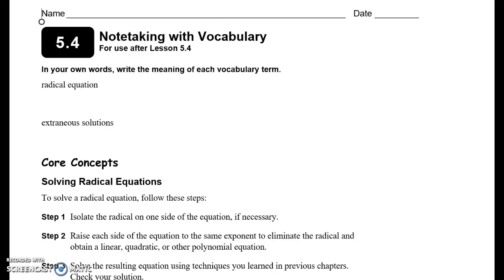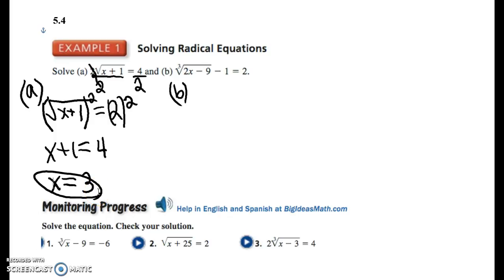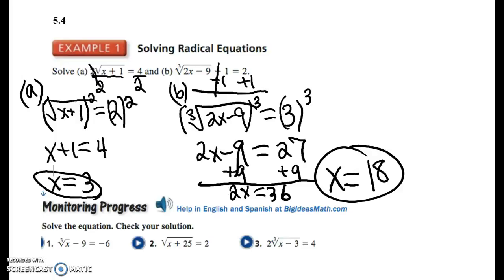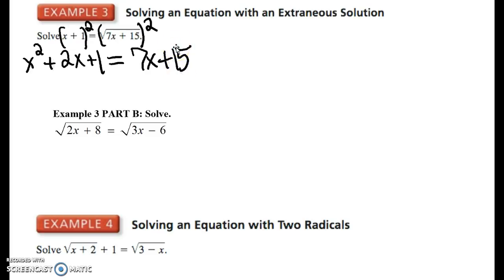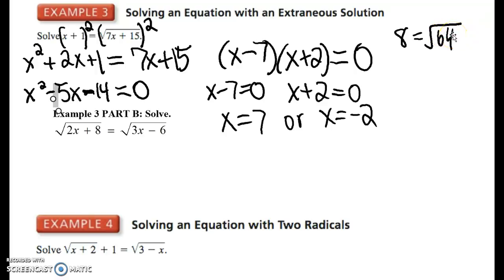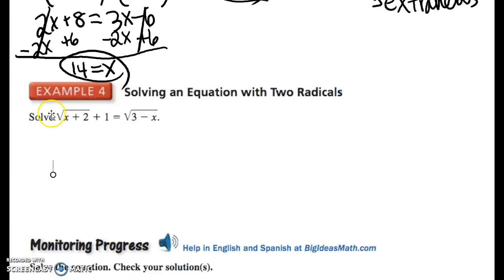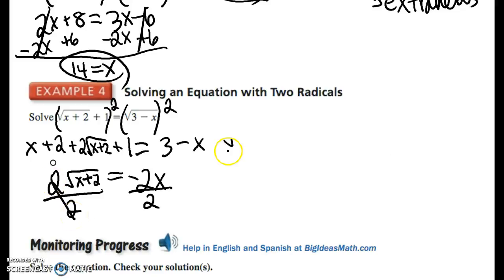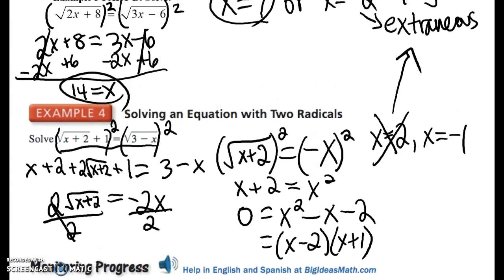5.4 Examples 1, 3, 4